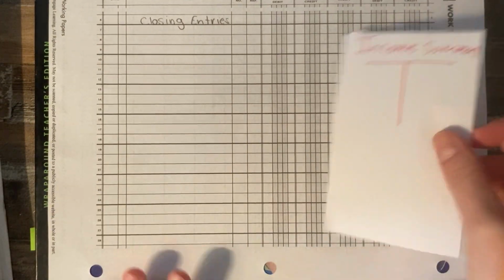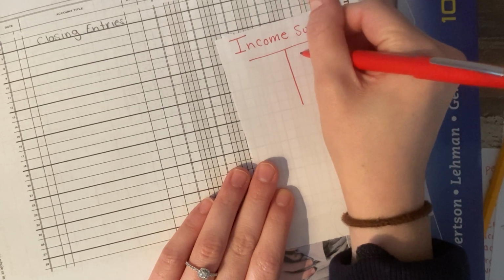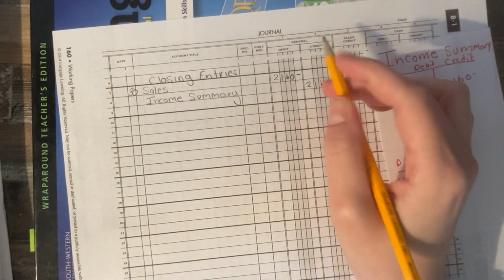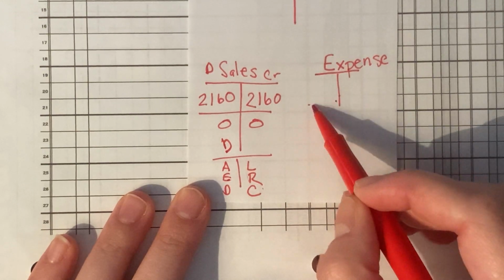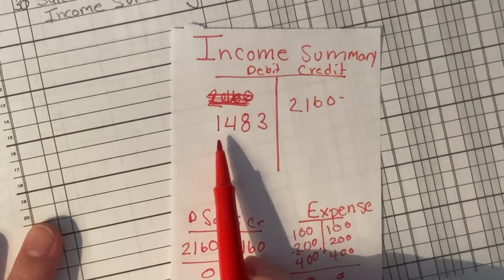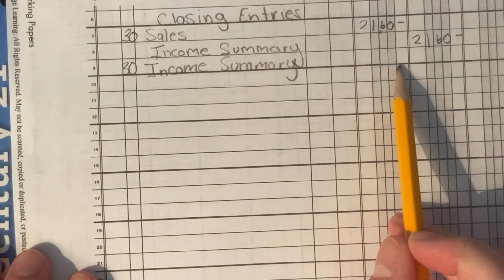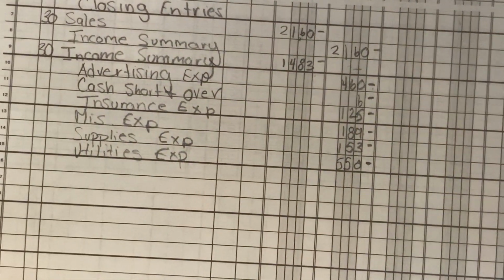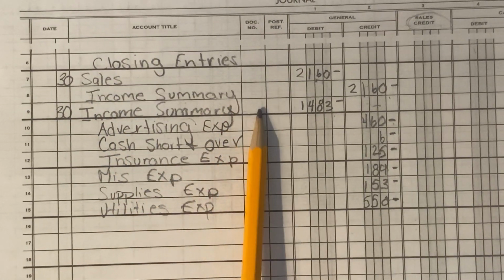Chapter 8 Work Together 8-1, Part 1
How to journalize and post closing entries in Accounting.

Content taken from Century 21 Accounting - Multicolumn Journal By Cengage: Textbook and Working Paper